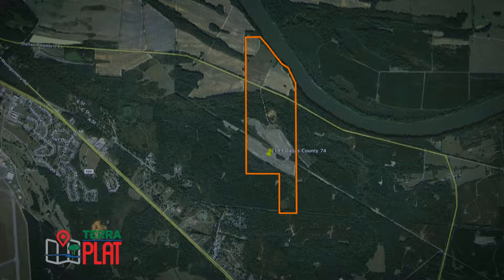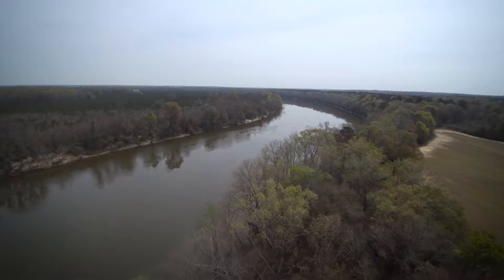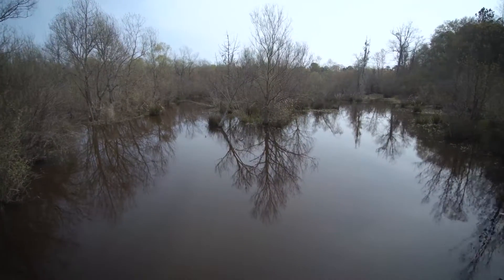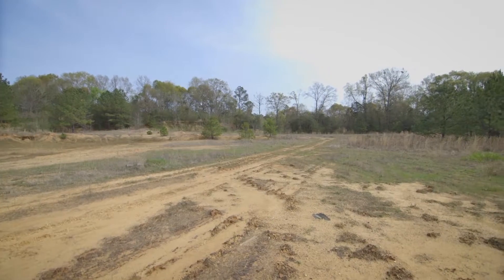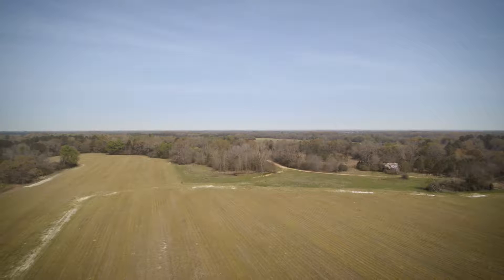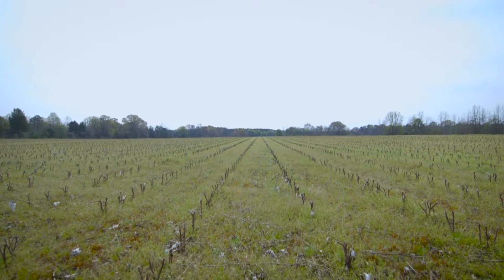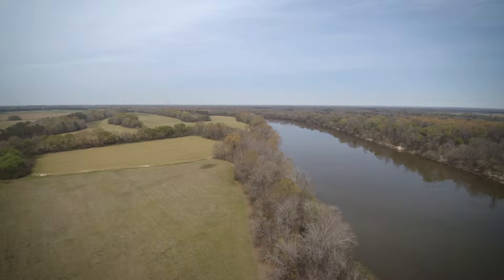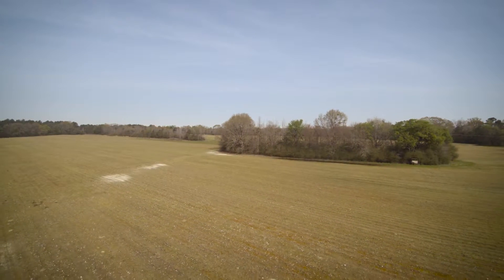210 acres + of land for sale along the Alabama River in Selma, Dallas County, Alabama 1